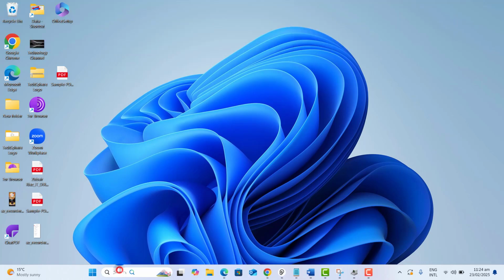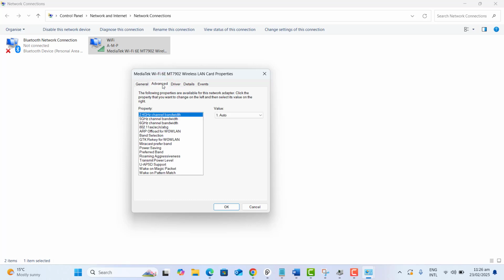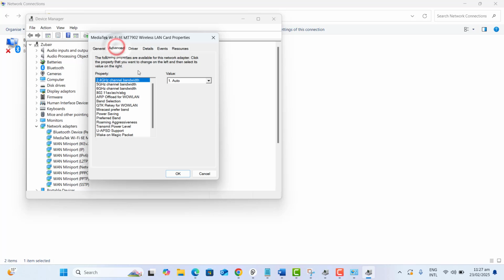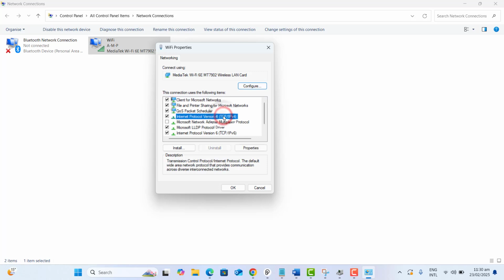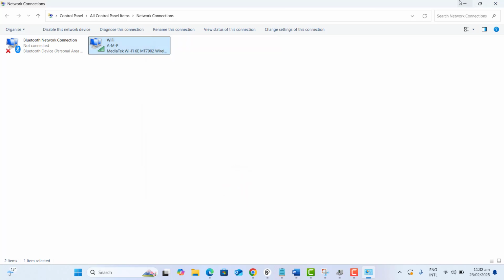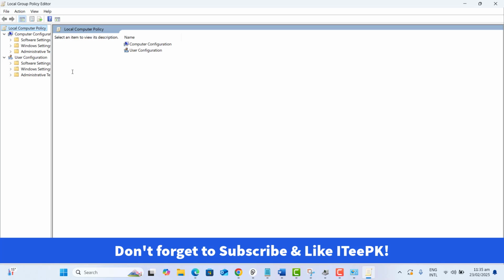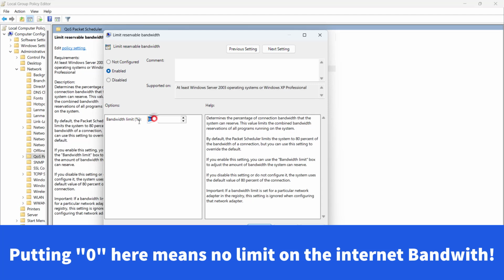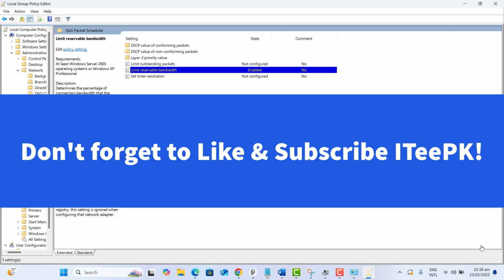How to Speed Up Internet on PC – Boost Your Internet Speed Instantly!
Struggling with slow internet on your Windows PC? 🖥️🚀 Learn how to speed up internet on PC with these proven tips and tricks to boost your browsing, streaming, and gaming experience. Whether you're using Windows 10 or Windows 11, these methods will help you get faster and more stable internet instantly!

✅ What You’ll Learn in This Video:
✔️ How to boost internet speed on PC
✔️ Best settings for faster internet on Windows
✔️ Internet speed monitor for Windows 11
✔️ Common mistakes that slow down your internet

🛍️ Top Amazon Picks